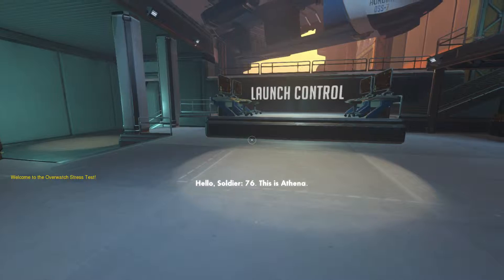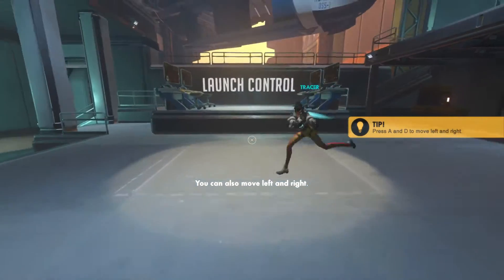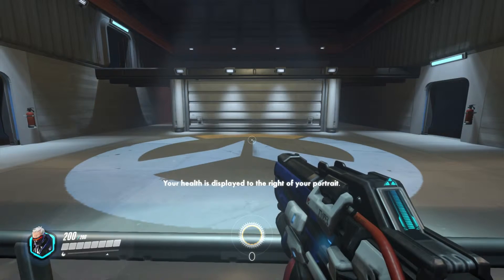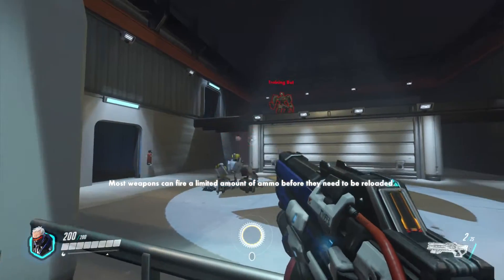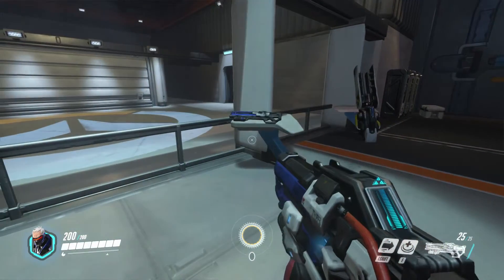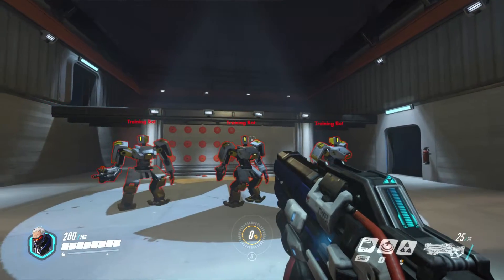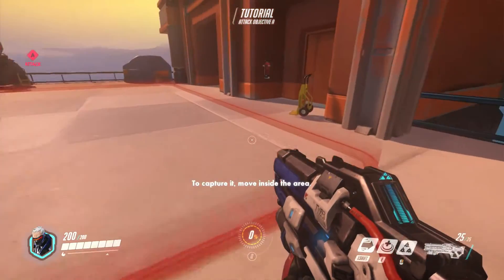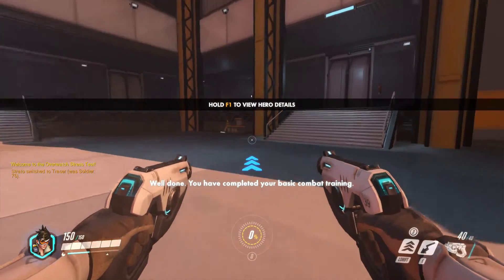Overwatch Tutorial Gameplay (From the Beta)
This video is gameplay of the Overwatch Tutorial. This is from the Overwatch Beta and the tutorial is noted in the game as unfinished so it likely will differ in the final version.